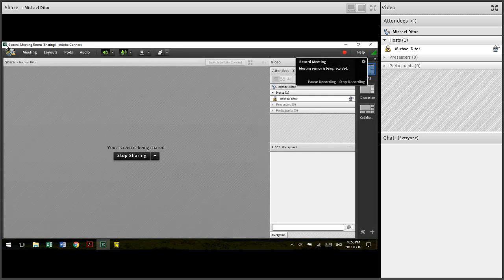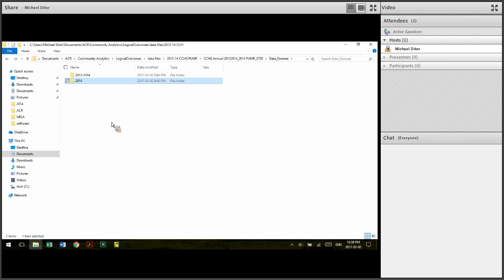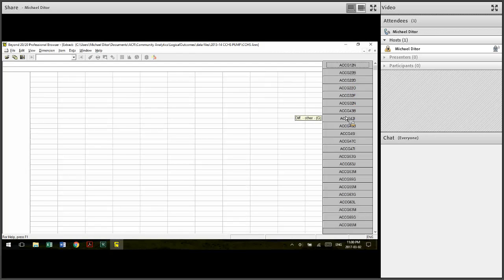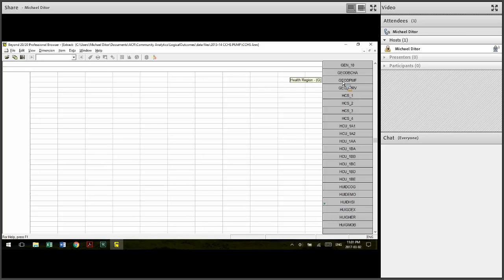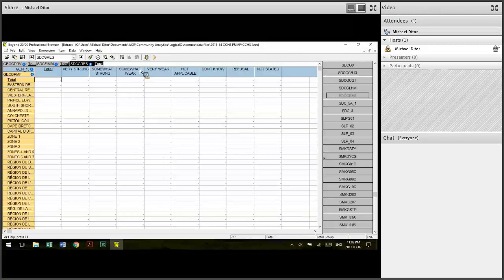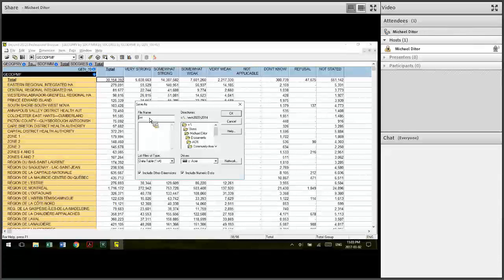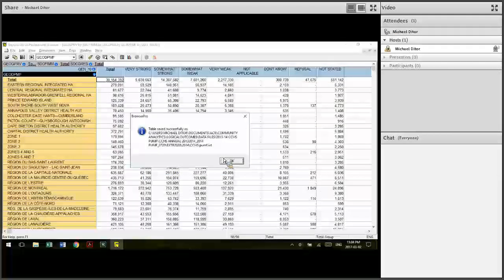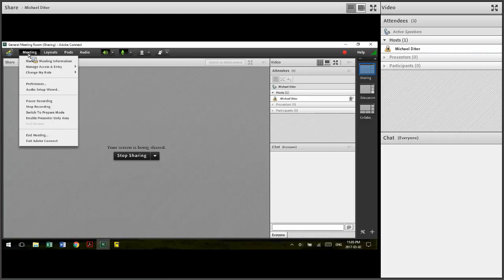CCHS PUMF - how to extract an IVT data file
In this video we show how to take the Canadian Community Health Survey Public Use Microdata File (PUMF) and create an IVT file, from which various Excel or CSV files can be created. You can also create Excel or CSV files directly from the PUMF.